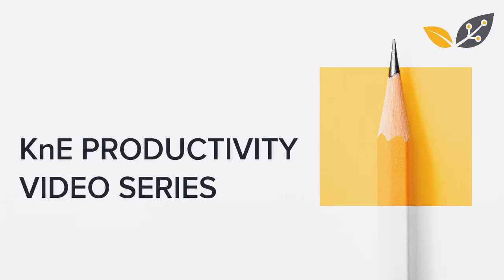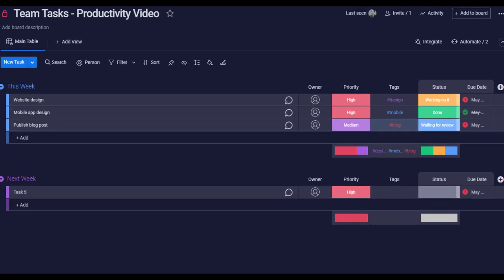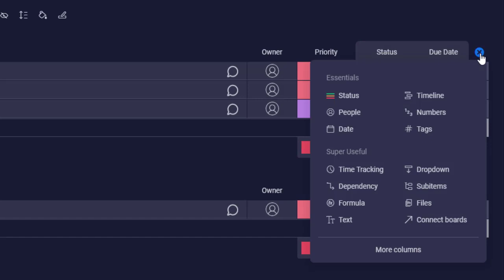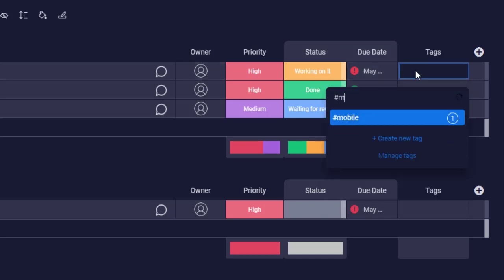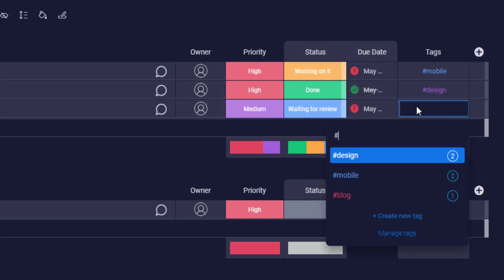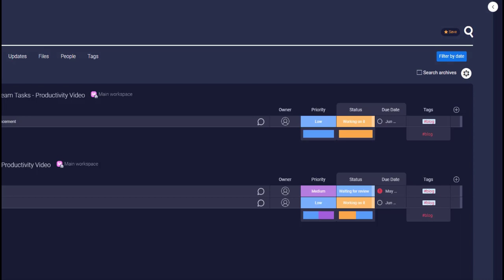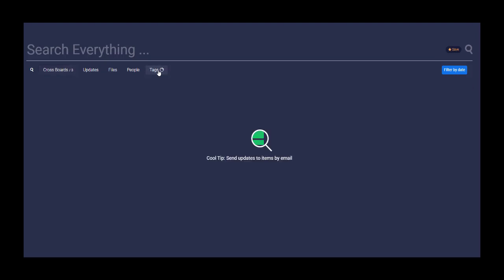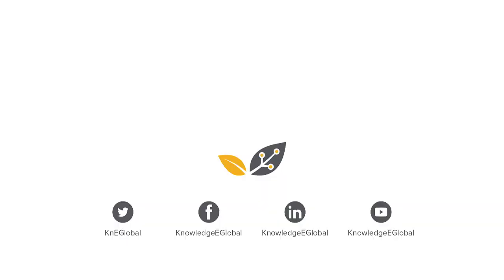Episode 03: Using Tags to Organise Your Tasks in Monday.com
When you have a never ending to-do list, even organisational tools like Monday.com can use some organising! Tune into episode 3 of the KnE Productivity Video Series for a step-by-step tutorial on how to use tags on Monday.com to keep even better organised.